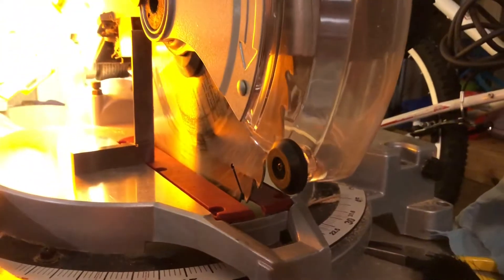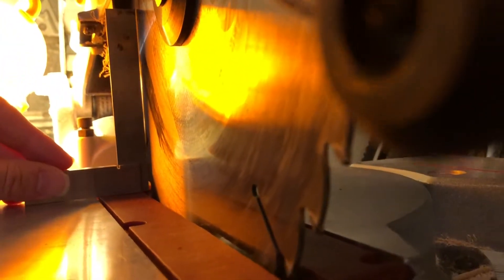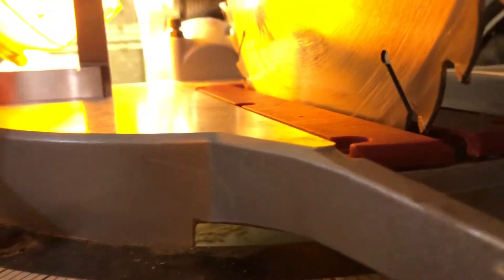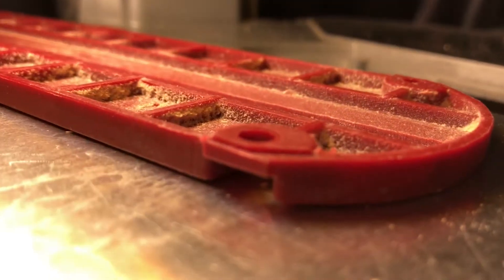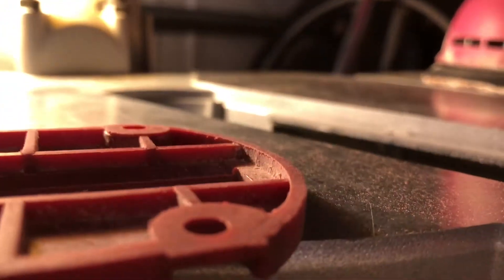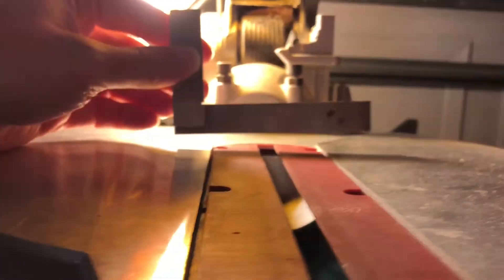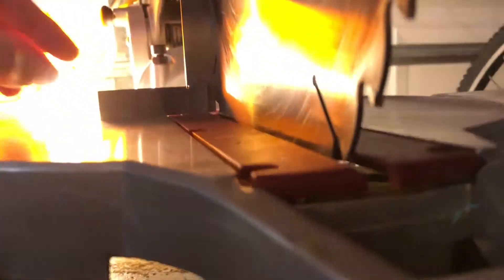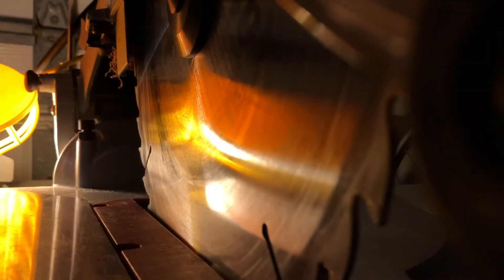Skil 3820 Miter Calibration Issue Fix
Resolved a problem was having where could only get a portion of the blade square to the bed.